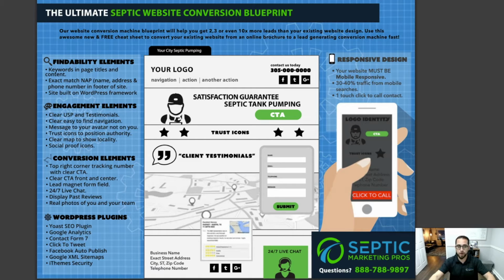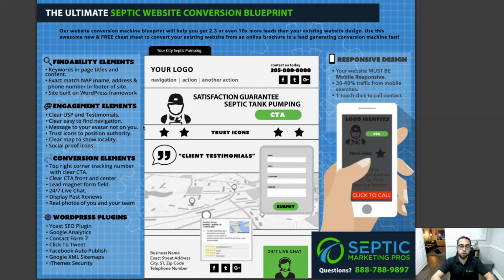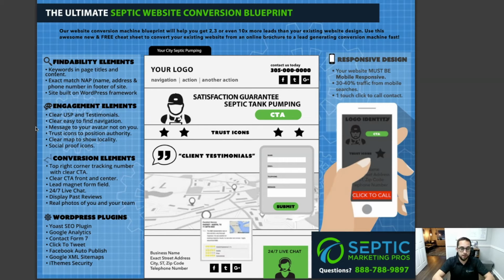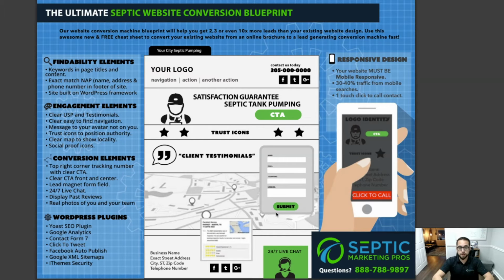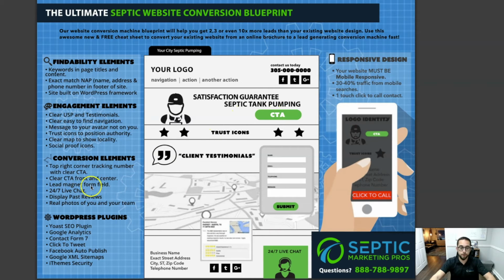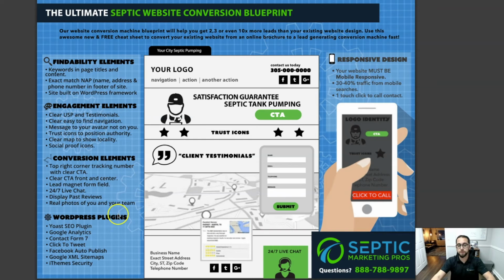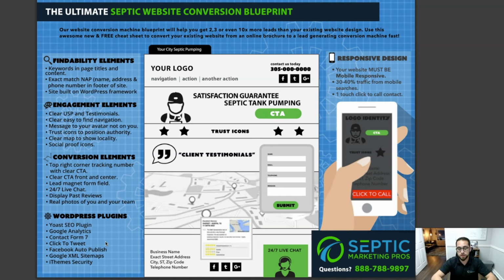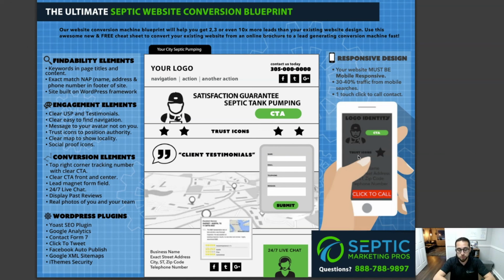The Ultimate Septic Website Conversion Blueprint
In this video, we go over the Ultimate Septic Website Conversion Blueprint.

If you own a Septic Business and want to get your internet marketing right, schedule a FREE Strategy Session with us!